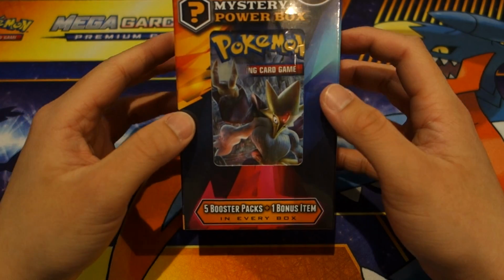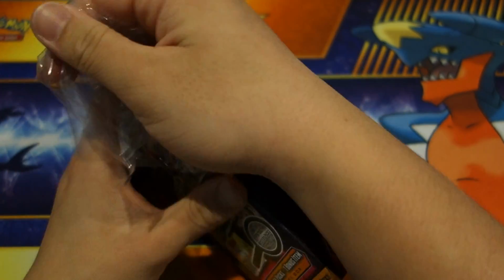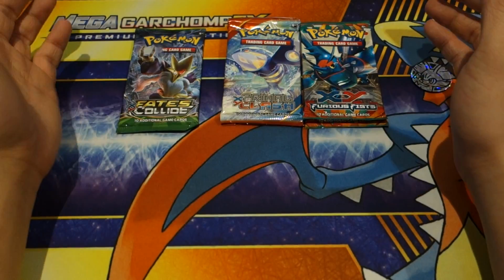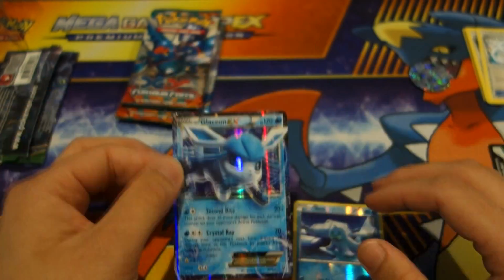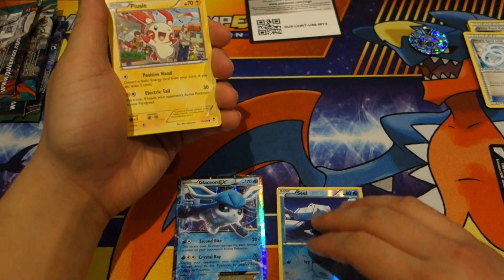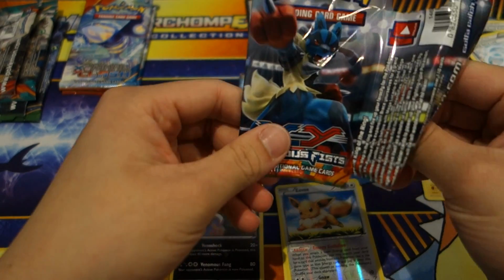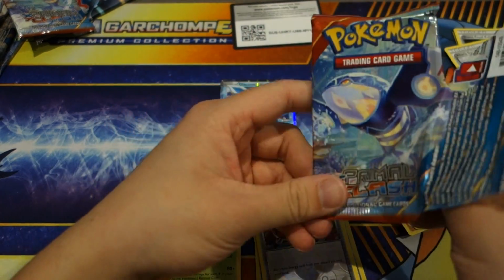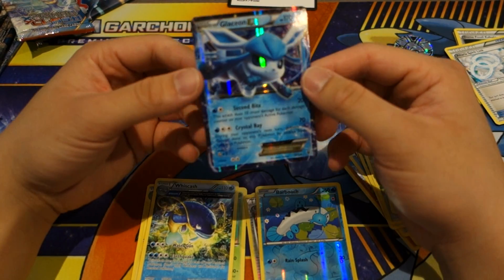Mystery Power Box Opening! [Throwback Thursday 3] REPOST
Actually my second time uploading this video, I realized that I only uploaded part of the video xD